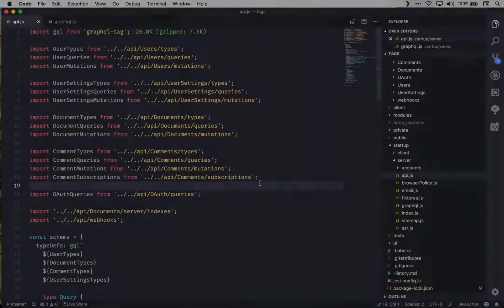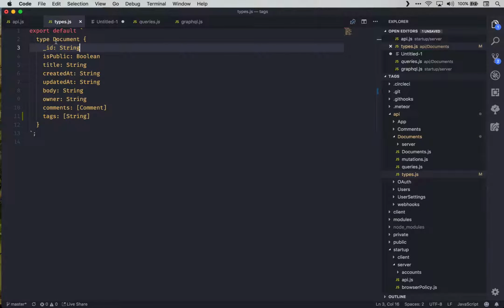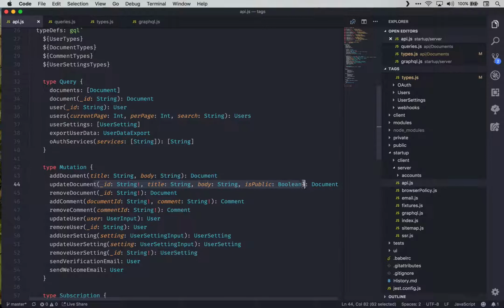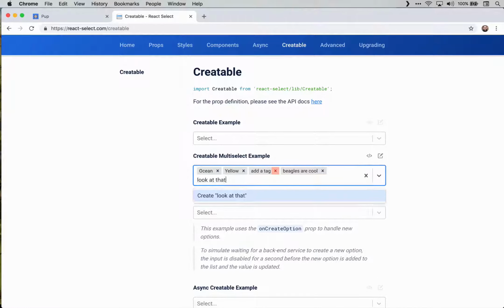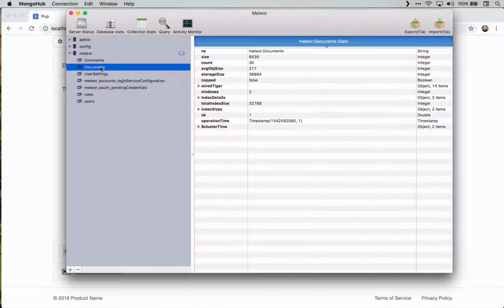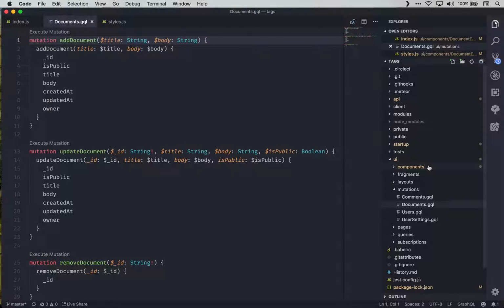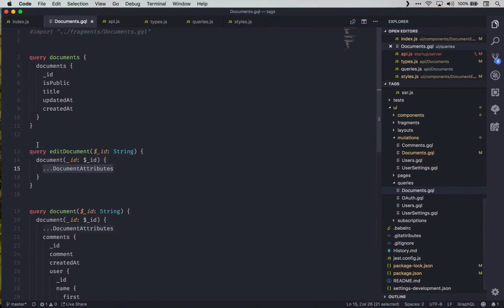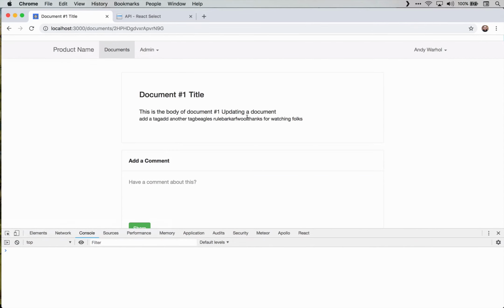FeatureFriday: Learn How to Add Tags to Documents via GraphQL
Pup 2.0 has landed!

With it, we've introduced full support for GraphQL. In this tutorial, we learn how to add a tags feature to documents in Pup. We walk through types, queries, and mutations and how to wire them up to a GraphQL schema and see how use the react-select package from NPM to add a fancy tags input to our UI.

Never heard of GraphQL or not sold on its usefulness? Learn what it is and why it's useful in this blog post